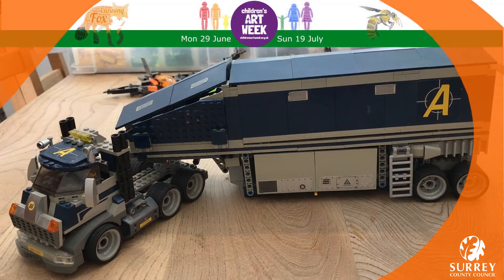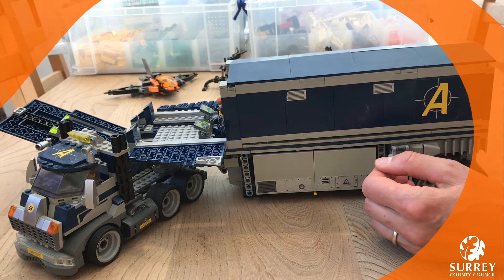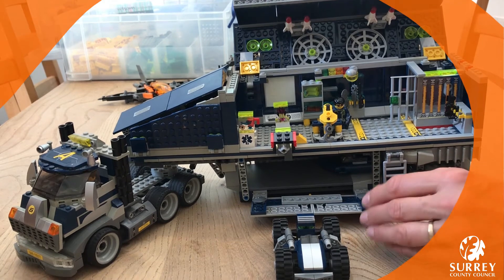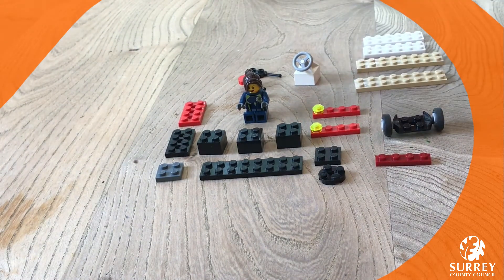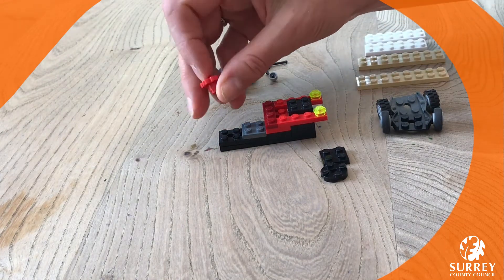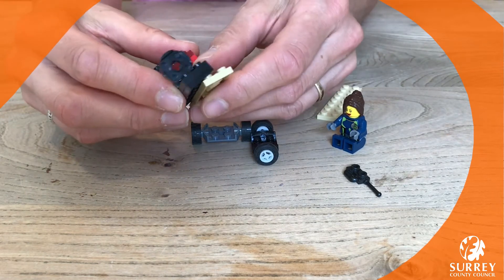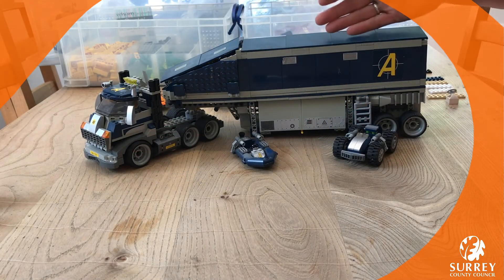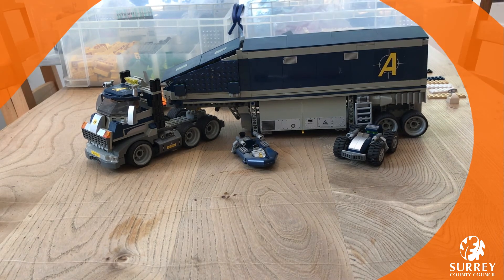Surrey Libraries Lego Club - Secret Agents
The names Libraries, Surrey Libraries!

This week we are going undercover with Georgina, and becoming secret agents.

Send us a picture of your creations on Twitter @surreylibraries or Facebook @surreylibrariesUK.